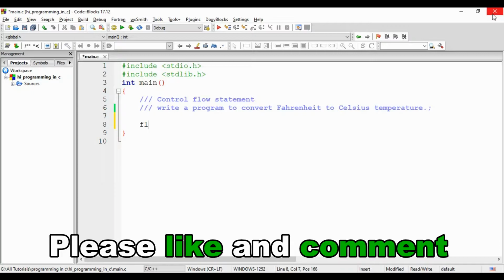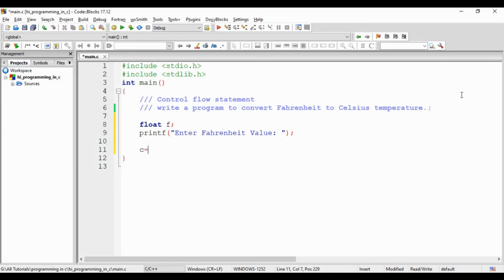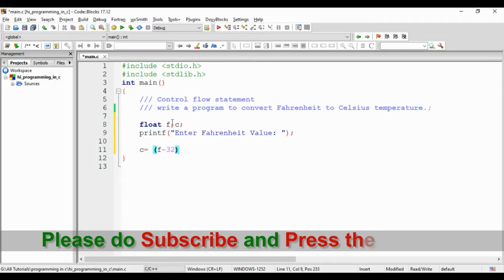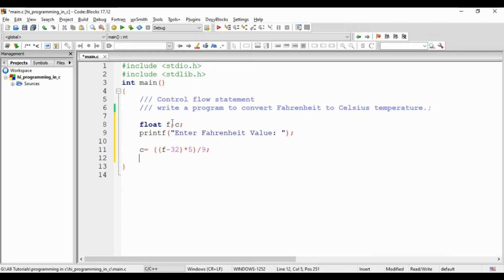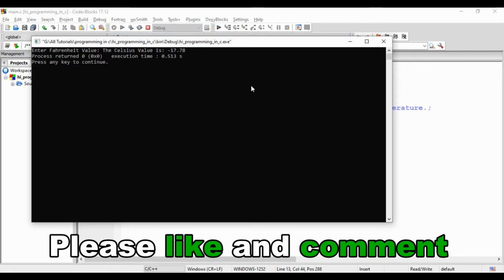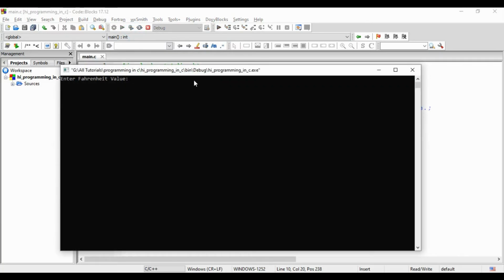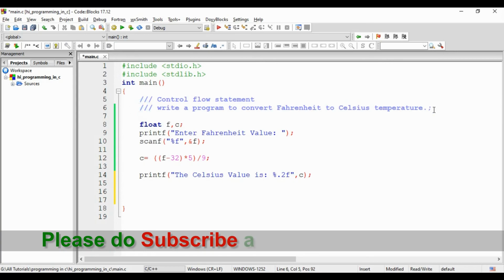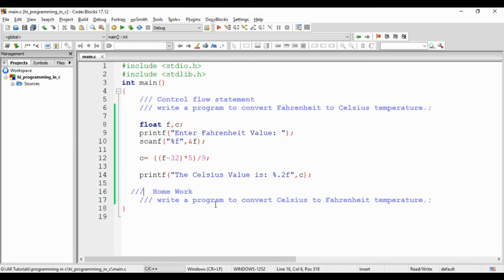C Programming step by step | Part 24 | Convert Fahrenheit to Celsius | Saiful The Dream Maker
Info
Level: Beginner